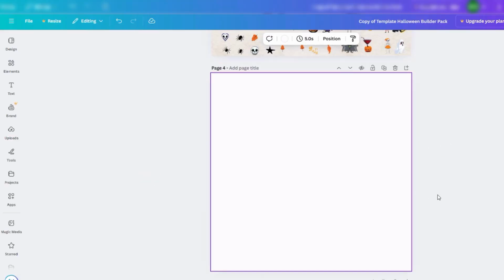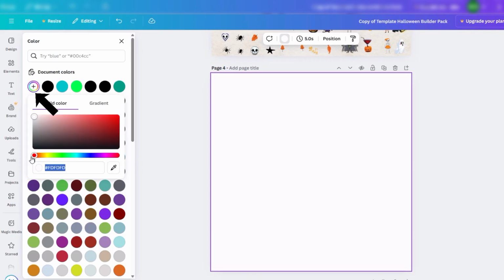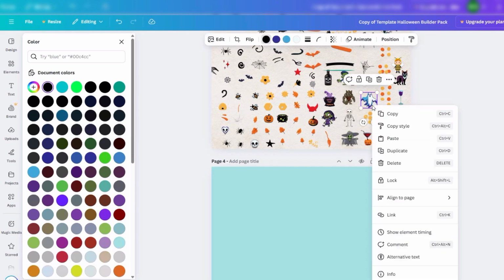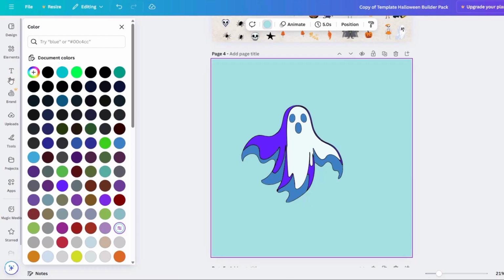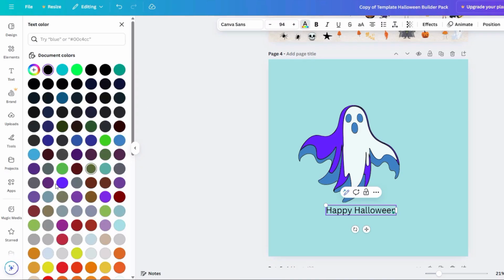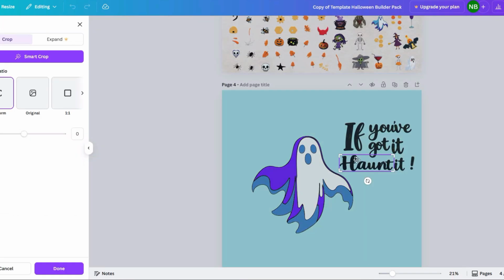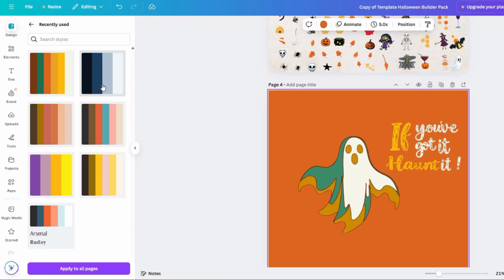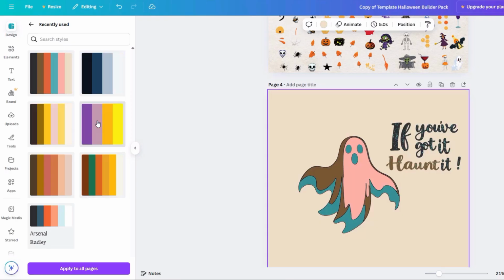How to Change Colors in Canva (Backgrounds, Images & Text) | Easy Canva Tutorial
Want to make your Canva designs pop with the perfect color palette? 🌈
 In this quick Canva tutorial, I’ll show you step-by-step how to change colors for:
🎨 Backgrounds – solid, gradients & custom colors
 🖌️ Images – editable graphics & elements
 🅰️ Text – single words or multi-colored phrases
Whether you’re designing for social media, planners, stickers, or business projects, these simple tricks will help you customize Canva designs like a pro.
✨ What you’ll learn in this video:
 ✔️ How to use the color tile & rainbow picker
 ✔️ Recoloring images & graphics in Canva
 ✔️ Changing text colors + highlight effects
 ✔️ Tips for consistent branding palettes
This tutorial is beginner-friendly but packed with tips you can use right away!
 👉 Free design resources & printables: [Website/Etsy Link]